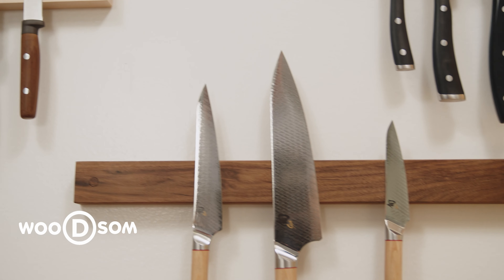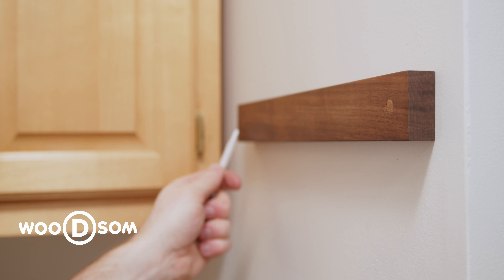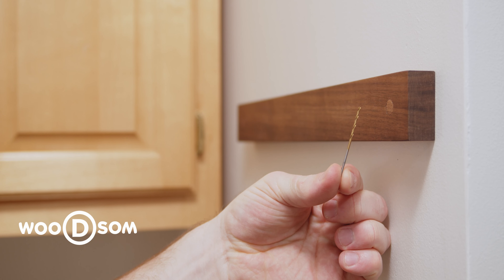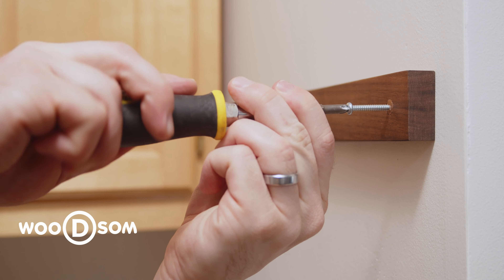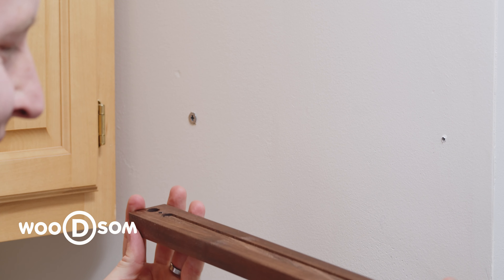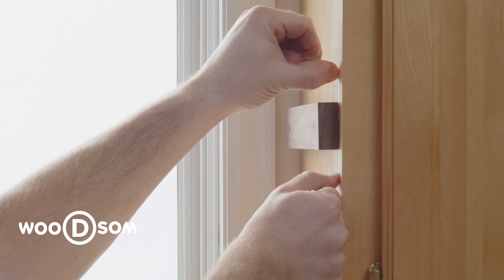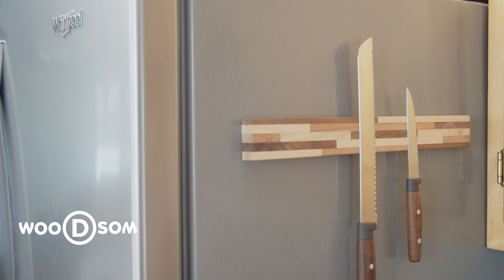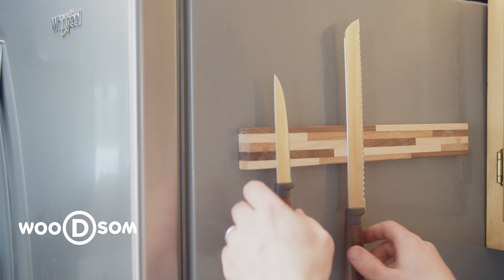How to Move Your Knife Holder Without Damage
Getting ready to move and want to take your wooDsom magnetic knife holder with you?  Here's how to do it. wooDsom makes real wood magnetic knife holders in the USA

Tools featured in this video:
3M TAPE
GORILLA TAPE
3M "TAB" COMMAND STRIPS
MINERAL SPIRITS

3M Command Strips Tape is perfect for situations where you may want to move the knife holder or cannot place any permanent adhesive on the wall like 3M Extremely Strong Tape.